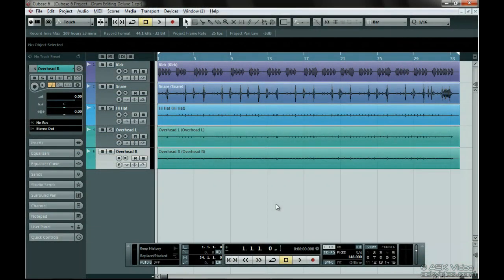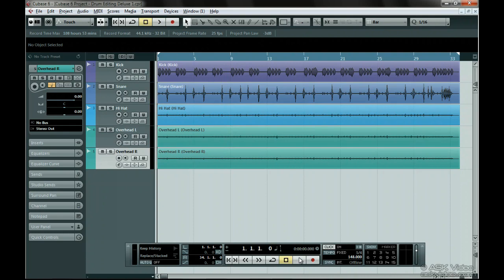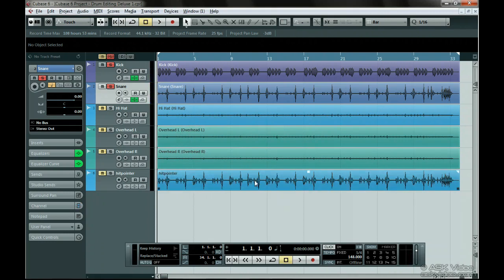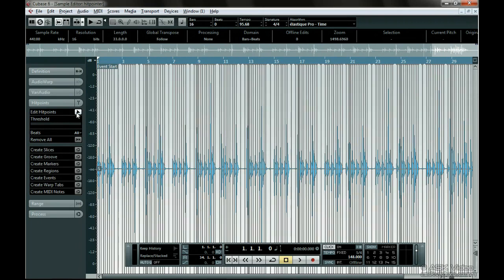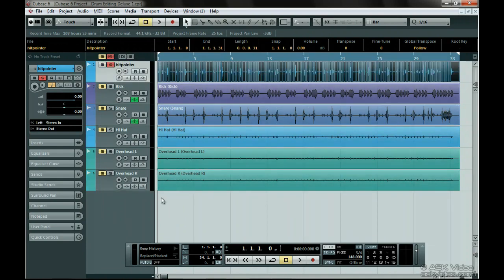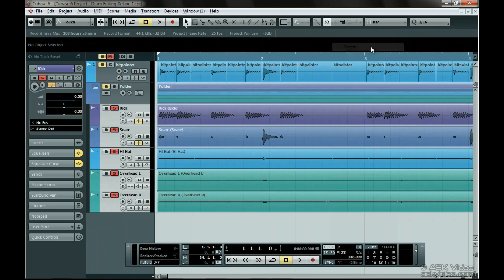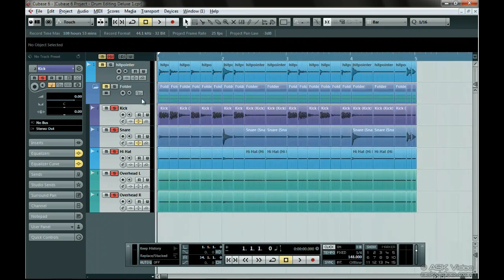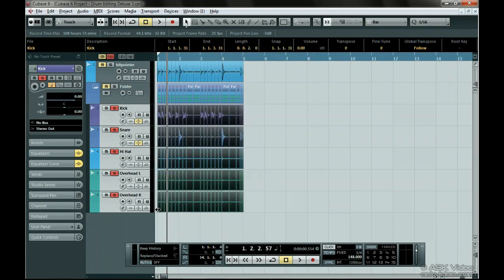89 Drum Editing Deluxe 1